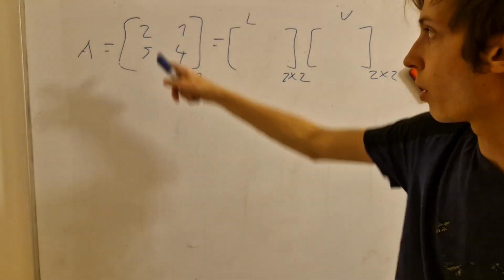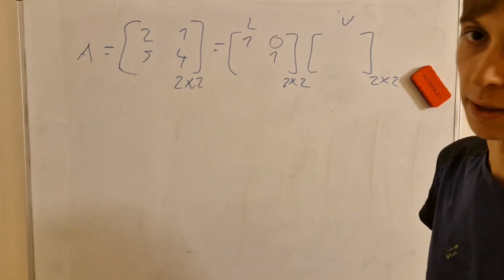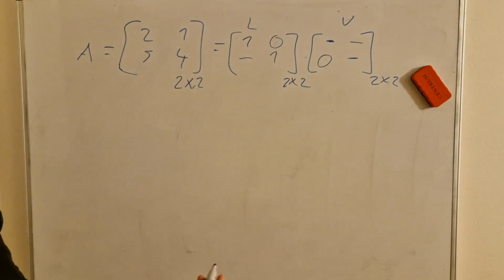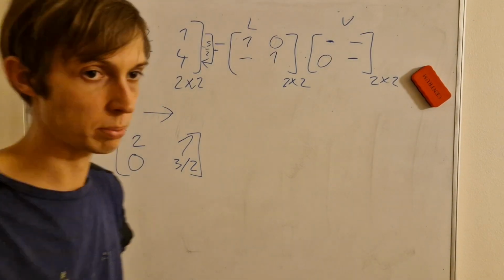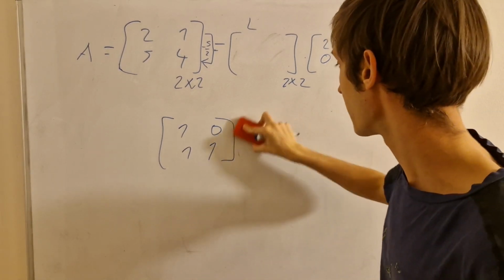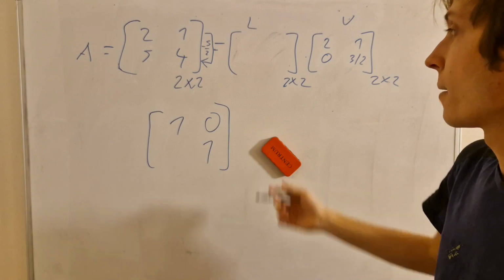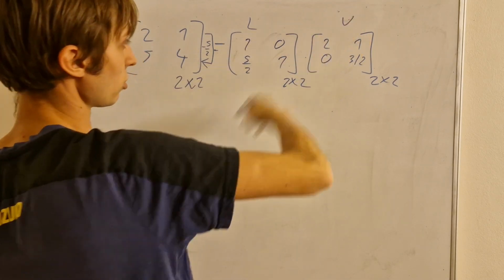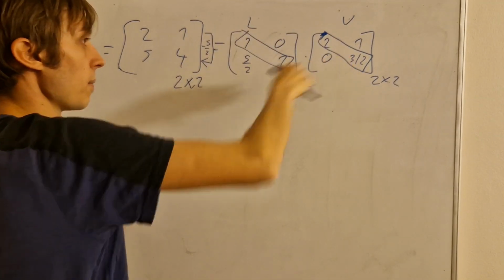LU decomposition example